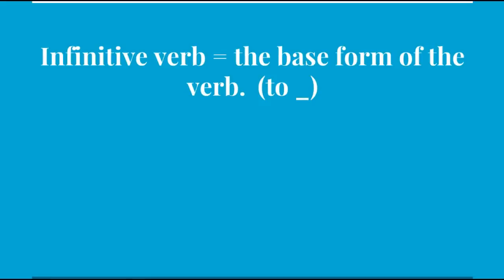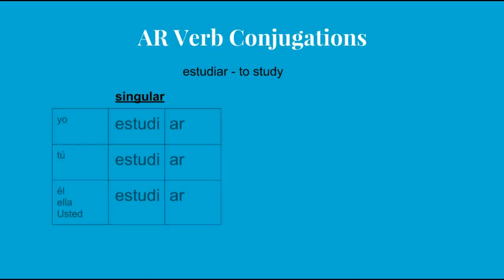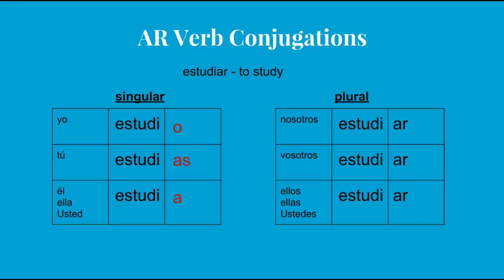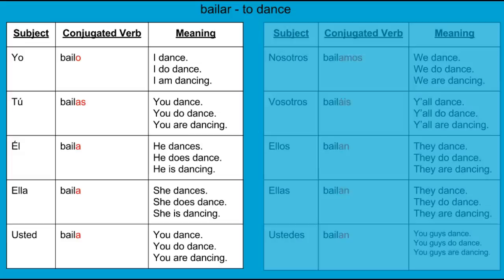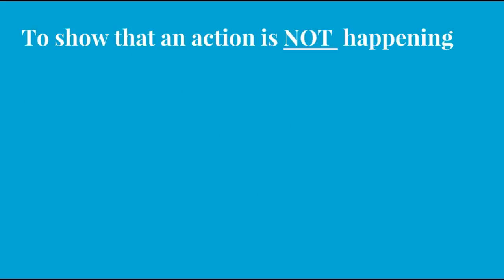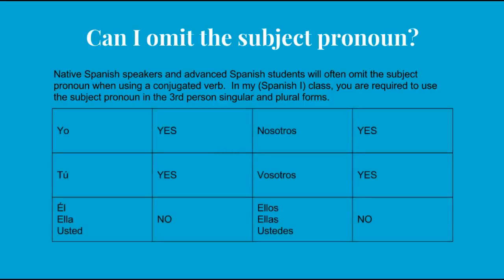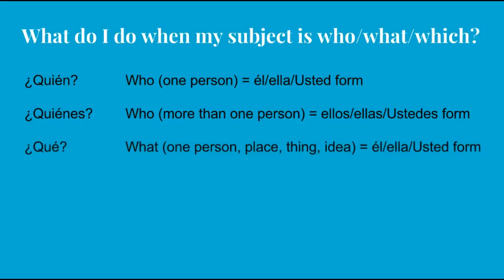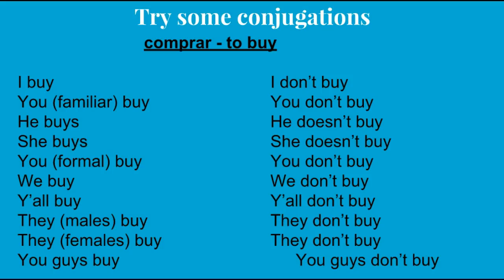Grammar Lesson 2.1 - Present Tense AR Verb Conjugations